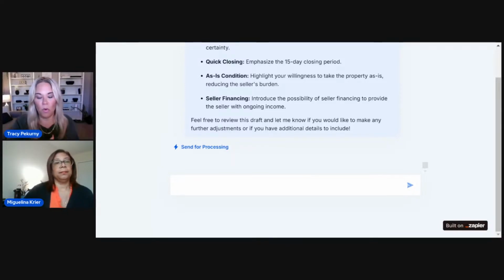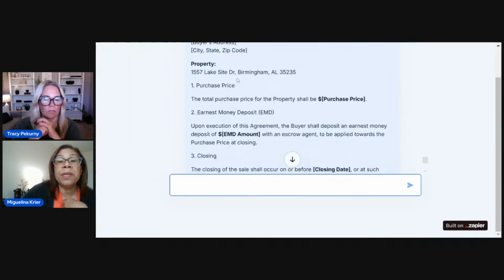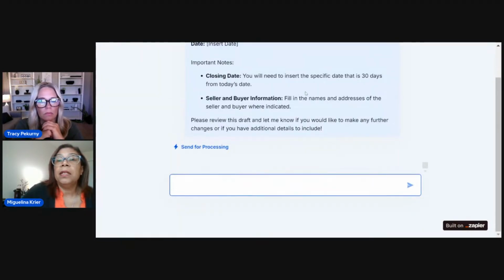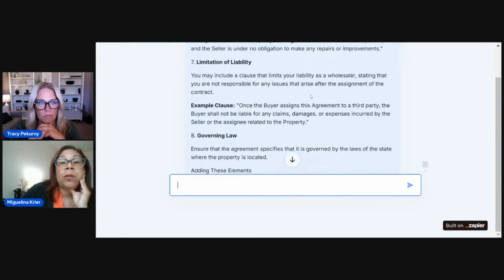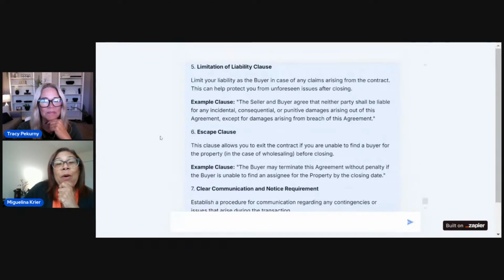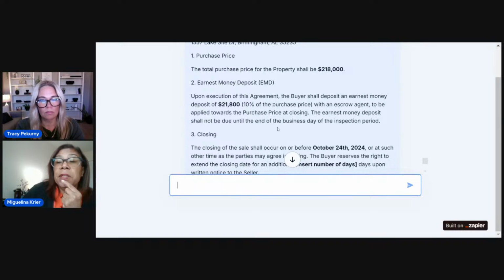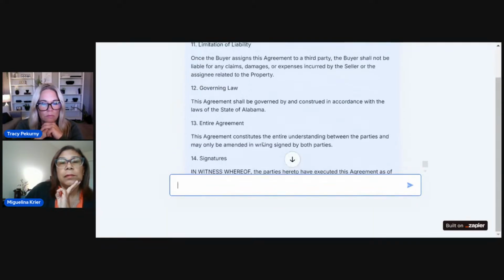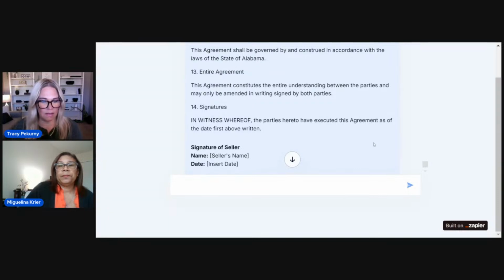AI Powered Attorney: Episode #1 P&S Agreement for Wholesaler